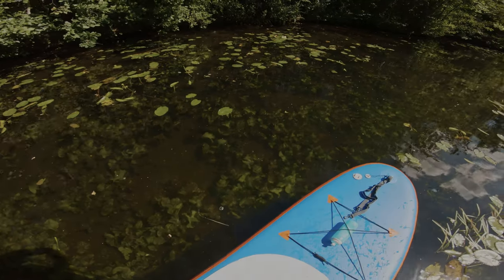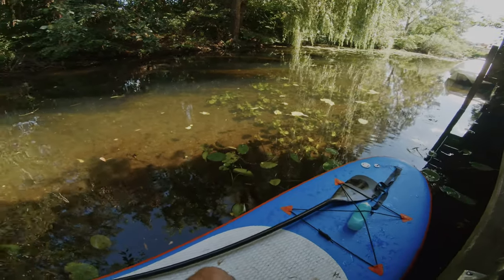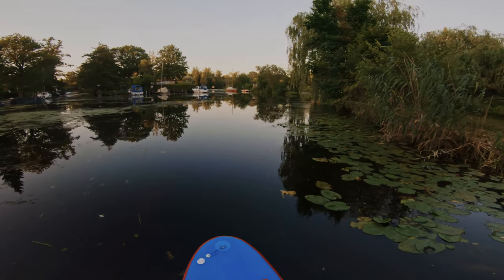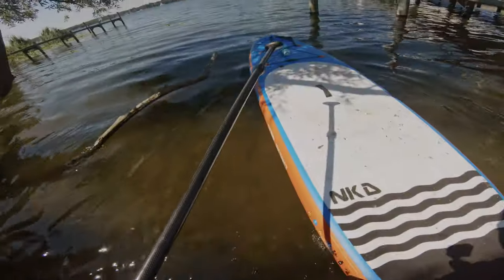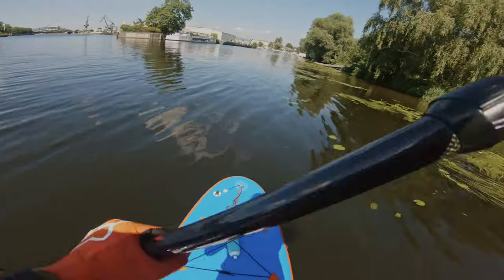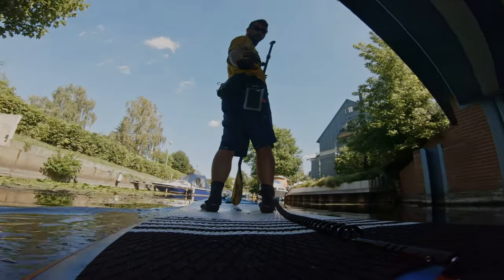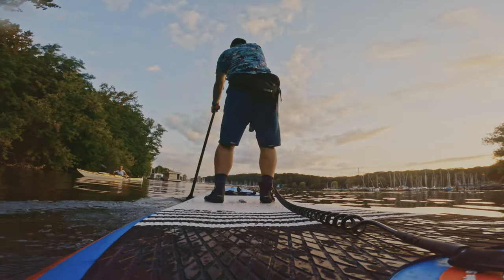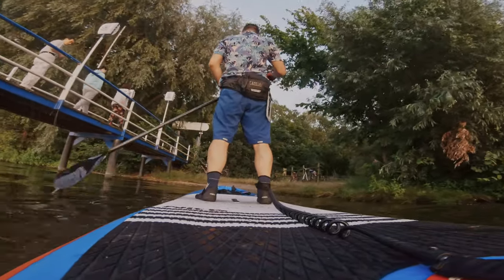Stand up paddle (SUP) in Berlin little Venice.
A while ago I went on a Trip to paddle stand up. First, I​ went to Poland but was tipped off this place in Berlin by Sup Tour Berlin

The place Little Venice turned out to be a true gem

Filmed with GoPro Hero 7 Black

SUP Paddel Tour Berlin Klein Venedig

Music cred:
🎵 Track Info:
Title: Lightness by Nomyn
Genre and Mood: Ambient - Inspirational

00:00 Intro
00:56 Parking & get into the water
1:17  Directions In the water
2:10 Highlights
2:54 Outro and info